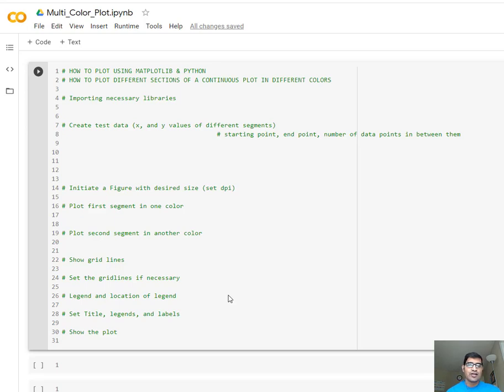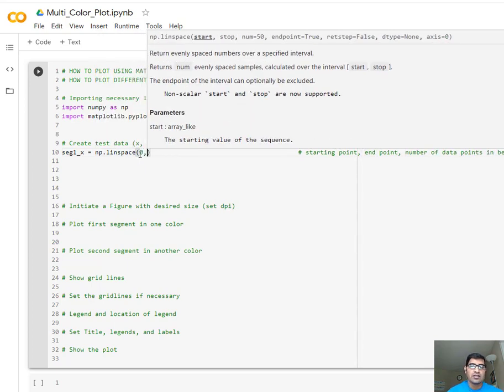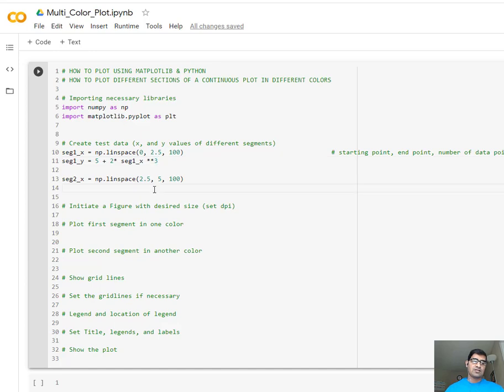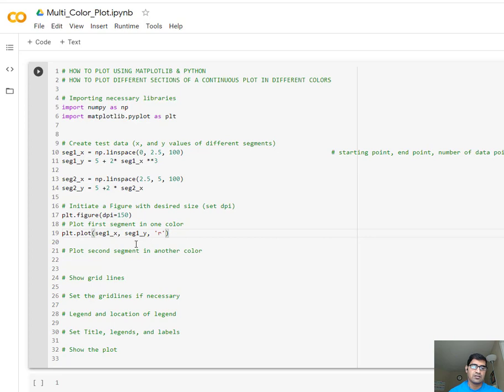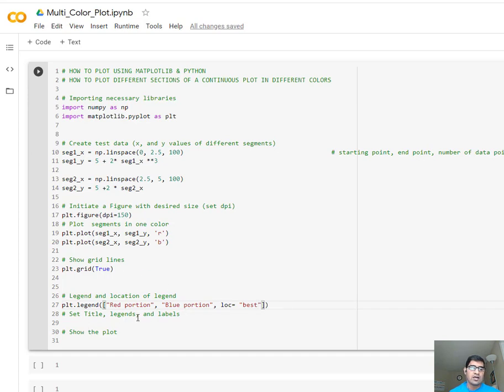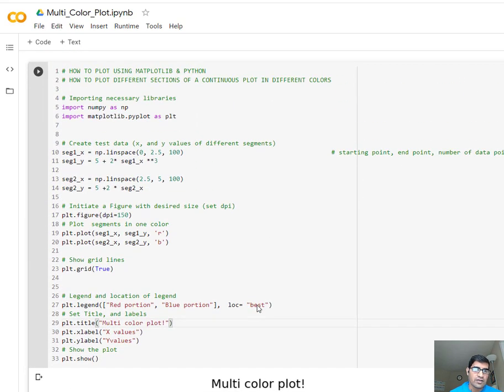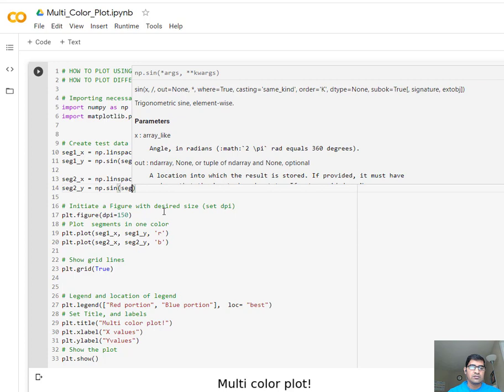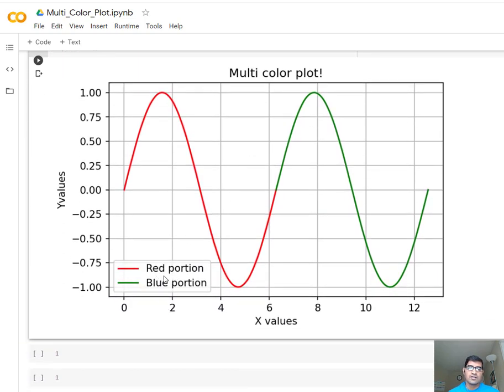Data Visualization, PYTHON MULTI COLOR PLOT using Matplotlib: add legends, title, labels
This tutorial shows how to use Python and Matplotlib to plot a continuous plot having different colors in different sections.
This also shows how to add legends, titles, labels to the plot, how to make a figure of specific dpi size, how to place legends in the best or desired location.

Plotting data using python and customization of your plot.
Data visualization in Python with Matplotlib. Line graph, Title, labels, and so on.